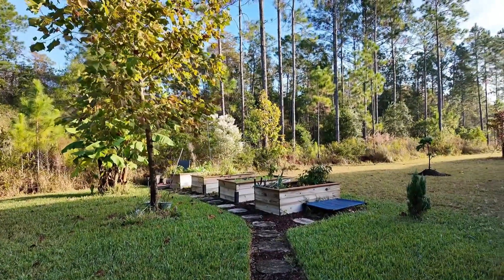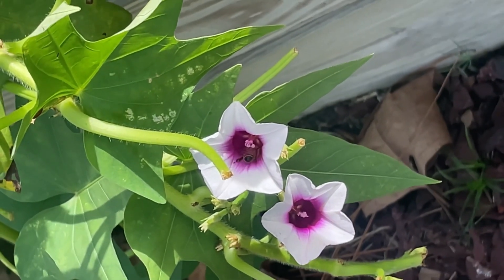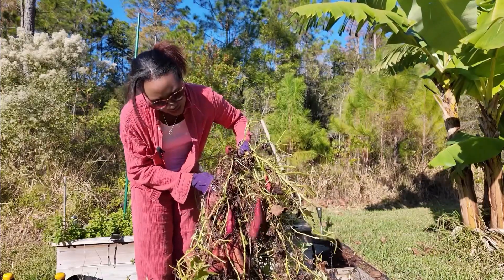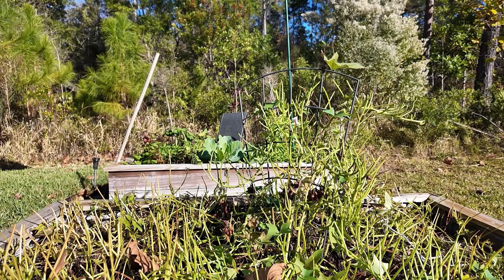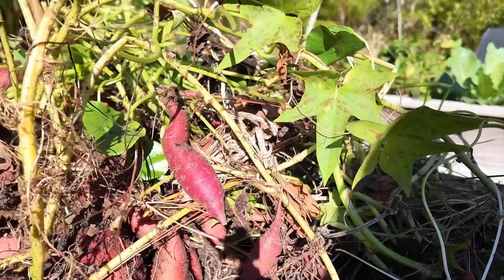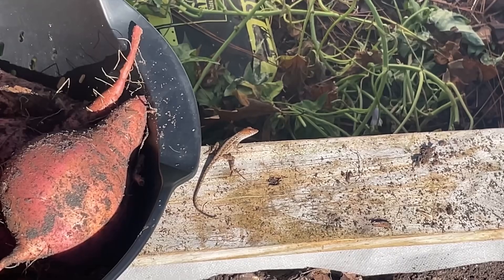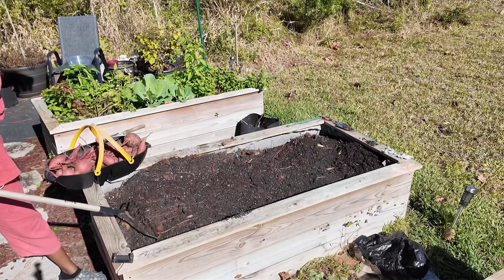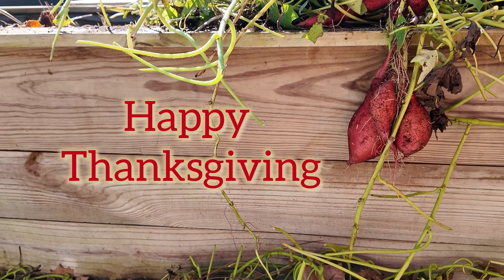A Sweet Potato Harvest for Thanksgiving 🙏🍁